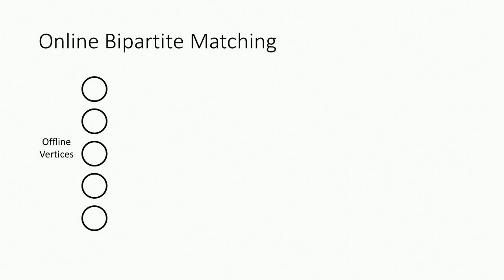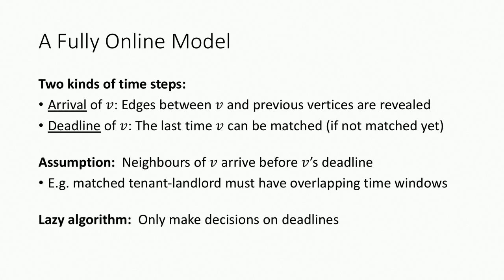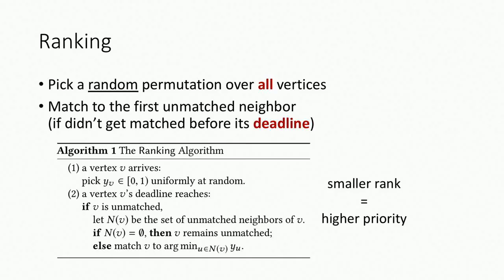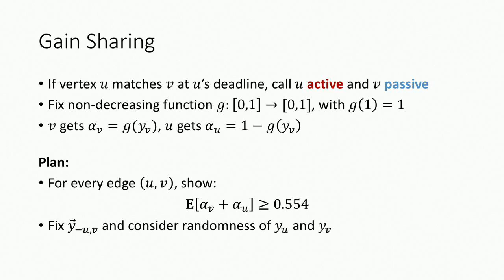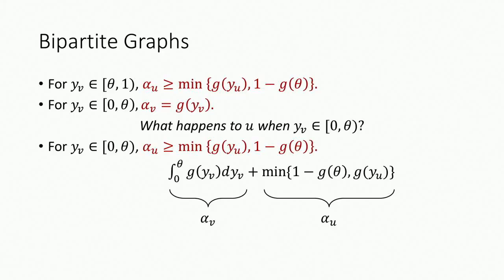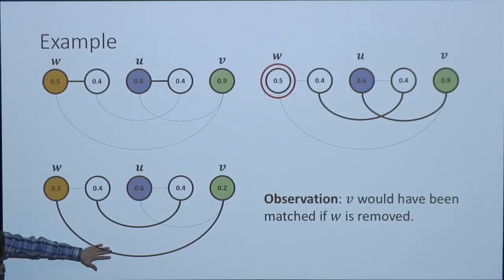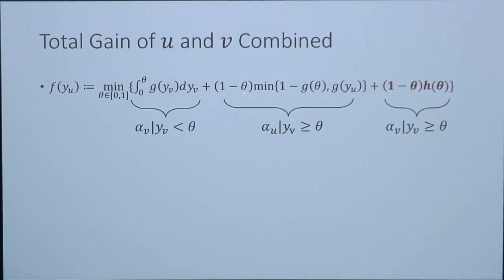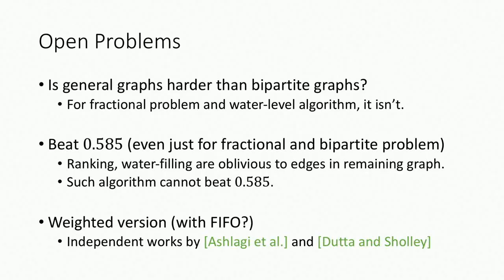Fully Online Matching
We introduce a fully online model of maximum cardinality matching in which all vertices arrive online. On the arrival of a vertex, its incident edges to previously-arrived vertices are revealed. Each vertex has a deadline that is after all its neighbors' arrivals. If a vertex remains unmatched until its deadline, the algorithm must then irrevocably either match it to an unmatched neighbor, or leave it unmatched. The model generalizes the existing one-sided online model and is motivated by applications including ride-sharing platforms, real-estate agency, etc.